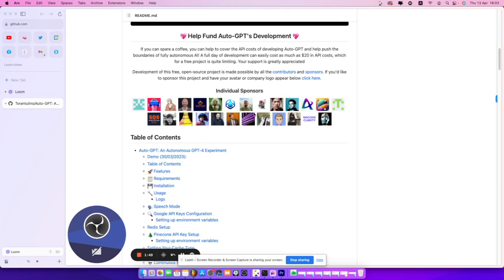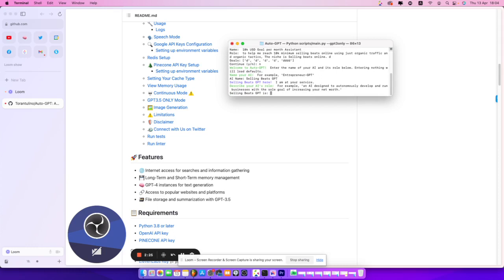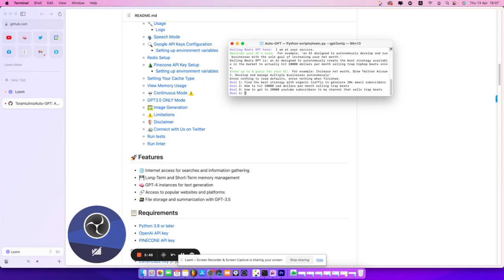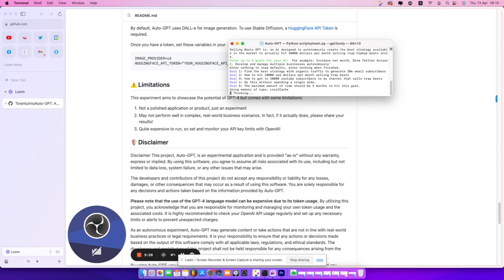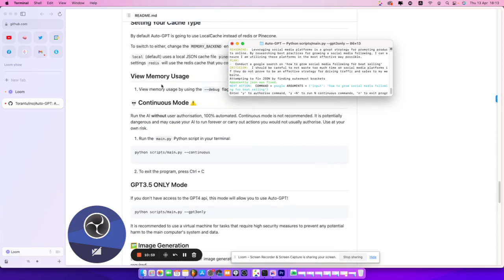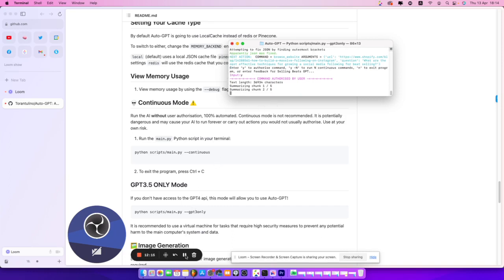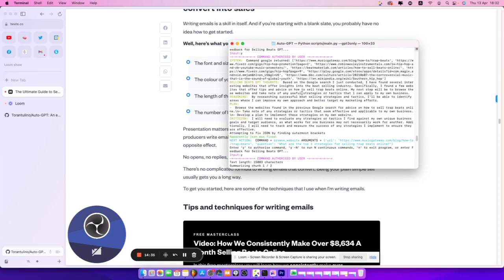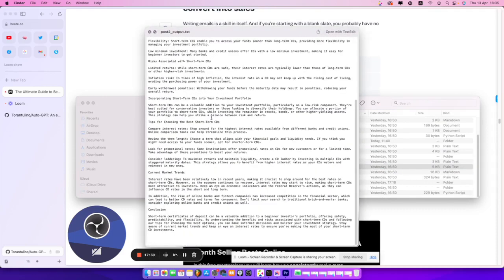This AI will sell my beats for me... [Auto GPT tutorial on how to sell beats]